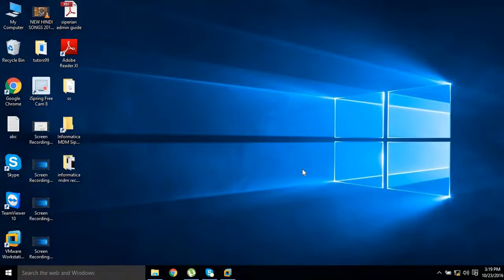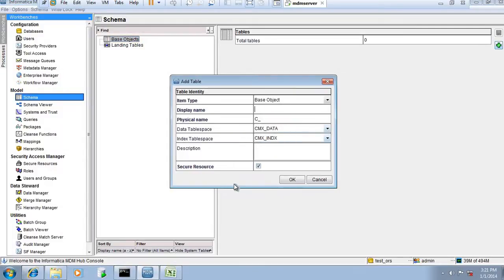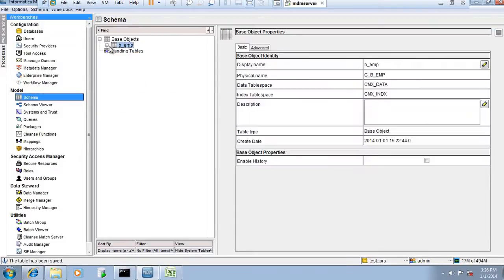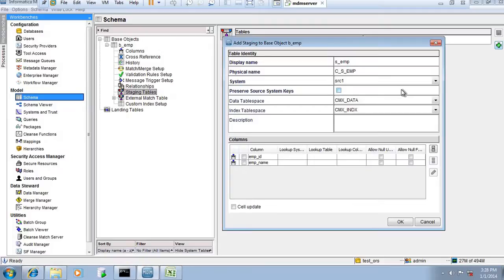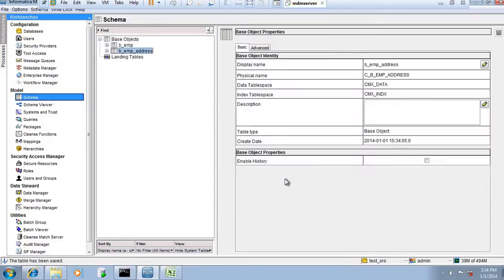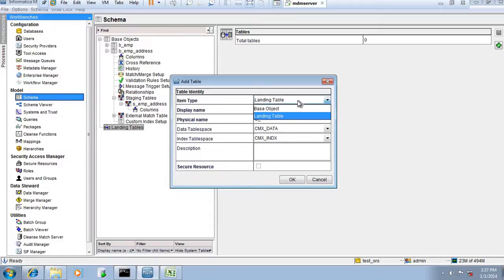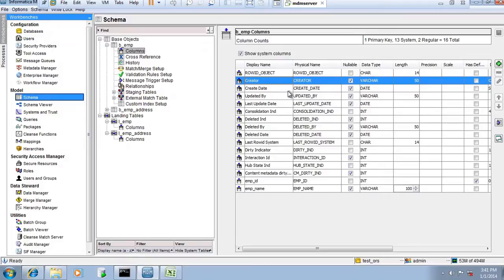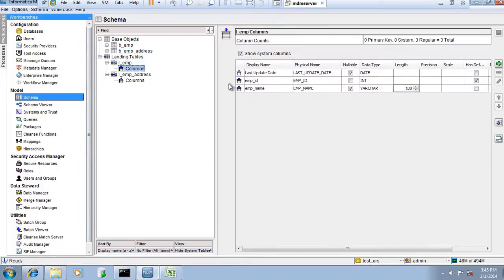Informatica MDM 10 1 Online Trainaing Landing table staging tables and Base object table